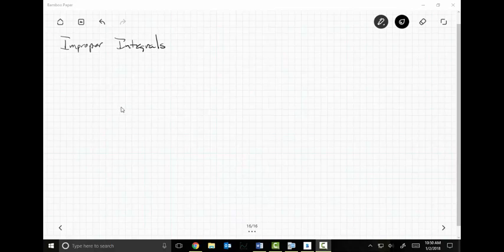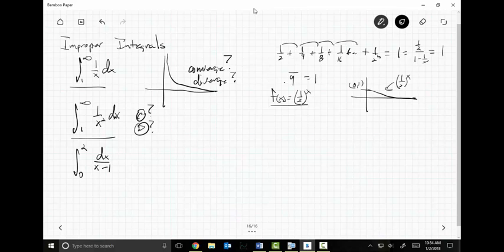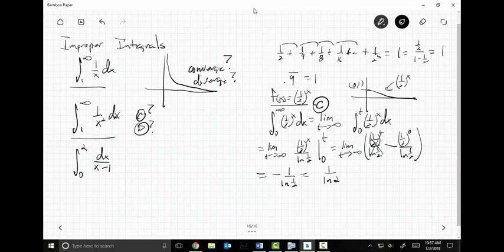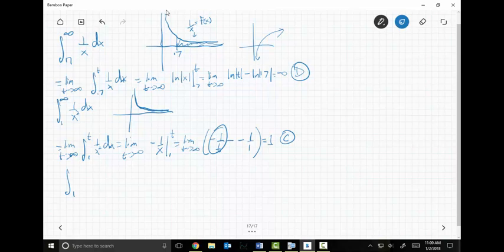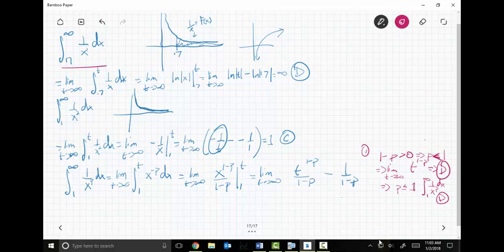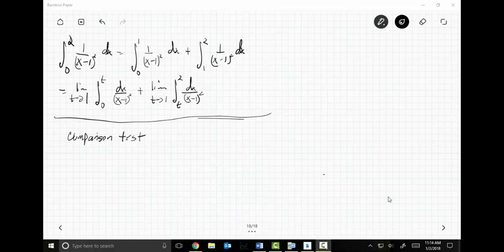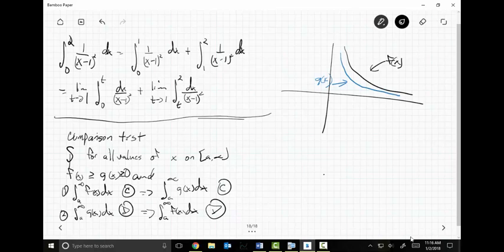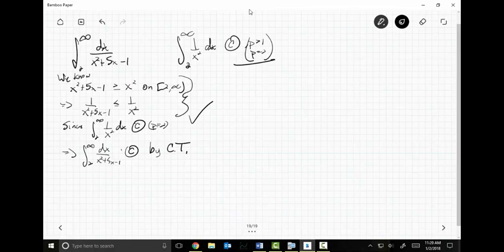Improper Integrals (7.8)